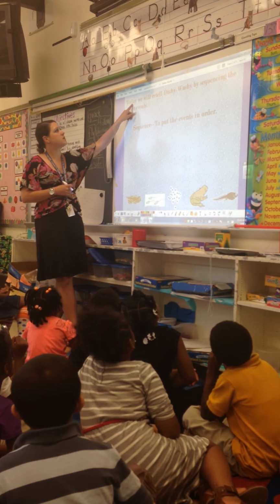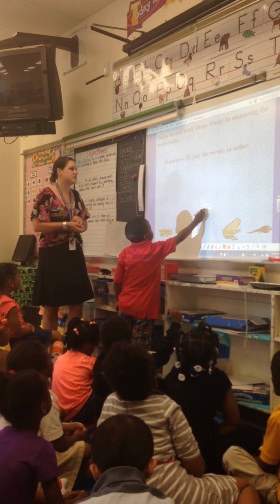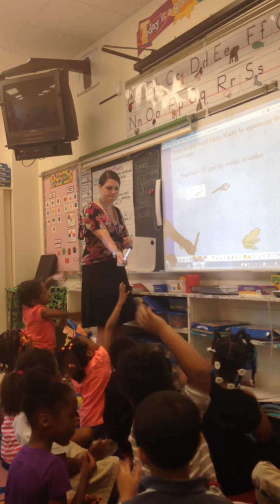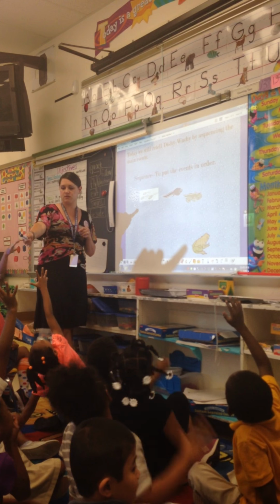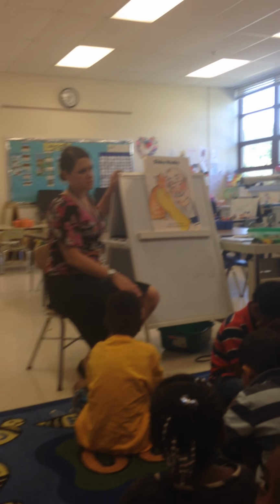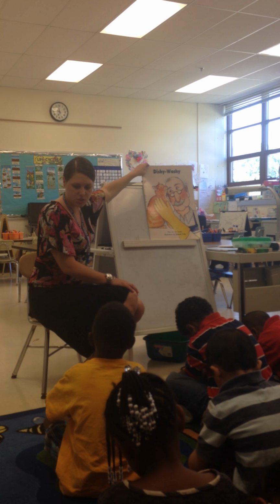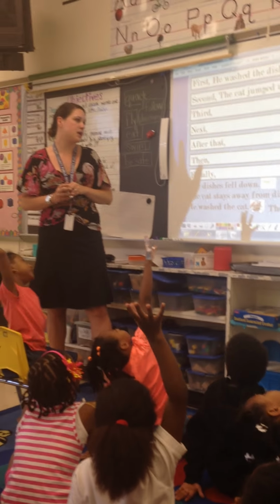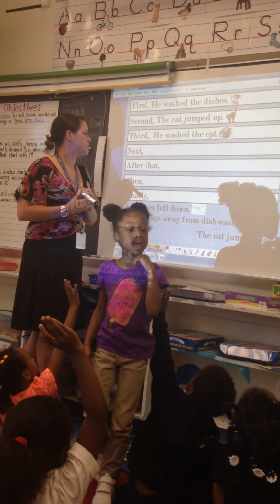Duval Shared Reading Lesson: Sequencing Events in Dishy Washy by Joy Cowley